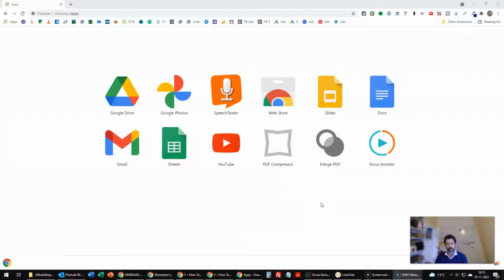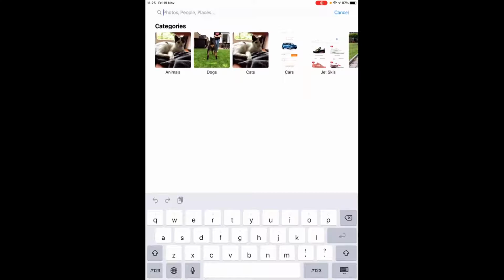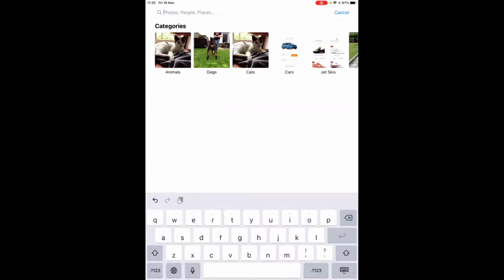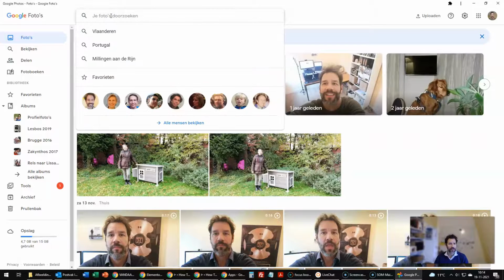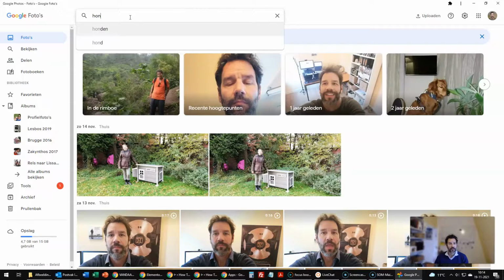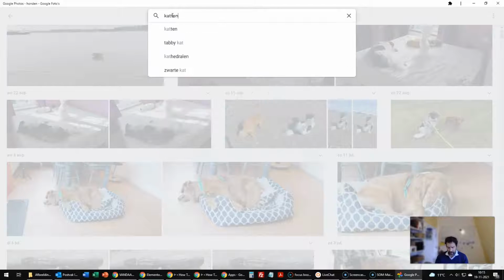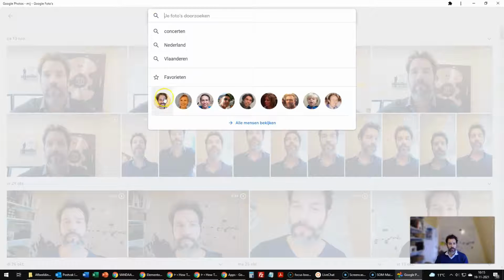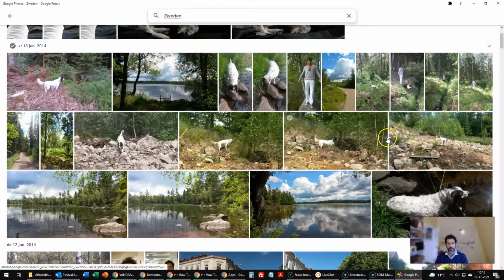How To Image Search On iPhone, Android, Or Desktop · Easy And Fast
How To Image Search On iPhone, Android, Or Desktop. Use the native apps and artificial intelligence to find your favorite images in seconds instead of minutes. How to use the Apple or Google Photo Search App. The best Google photos search terms.

Beware: in the video, I'm showing the tip for Windows with Google Photos, but it works the same for Mac/iPhone/iPad with the native Photos App. See instructions below.

𝗦𝗼, 𝘁𝗵𝗮𝘁 𝗶𝘀 𝗺𝘆 𝗢𝗻𝗲-𝗠𝗶𝗻𝘂𝘁𝗲 𝗣𝗿𝗼𝗱𝘂𝗰𝘁𝗶𝘃𝗶𝘁𝘆 𝗧𝗶𝗽
when searching for specific images or categories, use the Search options on Android or iPhone.

𝗬𝗼𝘂 𝗰𝗮𝗻 𝘀𝗲𝗮𝗿𝗰𝗵 𝗳𝗼𝗿 𝗠𝗼𝗺𝗲𝗻𝘁𝘀, 𝗣𝗲𝗼𝗽𝗹𝗲, 𝗣𝗹𝗮𝗰𝗲𝘀, 𝗖𝗮𝘁𝗲𝗴𝗼𝗿𝗶𝗲𝘀 𝗲𝘁𝗰.

𝗶𝗣𝗵𝗼𝗻𝗲/𝗶𝗣𝗮𝗱/𝗠𝗮𝗰
1) Launch the Photos app on your iPhone or iPad
2) Tap the Search icon
3) From the Search Screen, type your keyword or browse the categories

Or use Siri and just say “Show me photos of dogs” Or “Show photos of me.”

𝗔𝗻𝗱𝗿𝗼𝗶𝗱/𝗗𝗲𝘀𝗸𝘁𝗼𝗽/𝗪𝗶𝗻𝗱𝗼𝘄𝘀
1) Go to Google Photos
2) Search for whatever you want, like “Cats” or “San Francisco”

Or use the Google Assistant and say something like “Show me photos of dogs” or “Show me photos of San Francisco”.

Stop scrolling through your images like a maniac. This is the fast and easy way. BIG TIMESAVER ⏳

On this page, you will find the whole article with screenshots, features, etc.:

Canva. I am blown away by how AWESOME Canva has become. I do ALL my graphics with Canva Pro now!  You should try it yourself:

𝗣𝗮𝘀𝘀𝘄𝗼𝗿𝗱𝘀
1Password Manager. The best password manager there is for individuals, families, or teams.

𝗬𝗼𝘂𝗧𝘂𝗯𝗲 𝗣𝗿𝗼𝗱𝘂𝗰𝘁𝗶𝘃𝗶𝘁𝘆
TubeBuddy. Advanced Keyword Research, Cut Publishing Time in Half, Rank Higher in Search Results and Get More Views and Subscribers. Start here:

Kinsta. The best and fastest managed WordPress hosting. Check my tutorial and review:

00:00 How To Image Search On iPhone Android Intro
01:39 How To Use Photos App On iPhone
02:24 How To Search For Pets, People, Places, Dates etc. on Desktop or Android
04:08 Search Images By Location, Countries etc.

✔ how to image search on iphone
✔ how to do an image search on iphone
✔ how to image search on iphone from camera roll
✔ how to search by image on android
✔ how to search image on iphone
✔ how to do image search on iphone
✔ how to do an image search on android
✔ how to search an image on android
✔ how to search image from gallery iphone
✔ how to do image search on phone
✔ how to search an image on google photos
✔ how to search by image on android mobile
✔ how to google image search android
✔ how to search google photos
✔ how to search my google photos

how to image search on iphone · advanced image search · how to search by image on android · image search mobile · google photo search app · google photos search terms